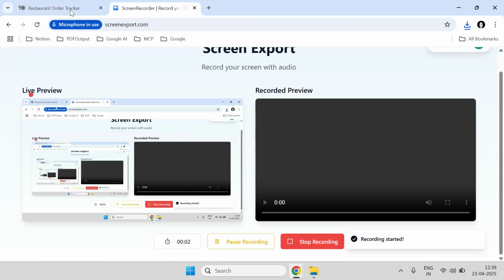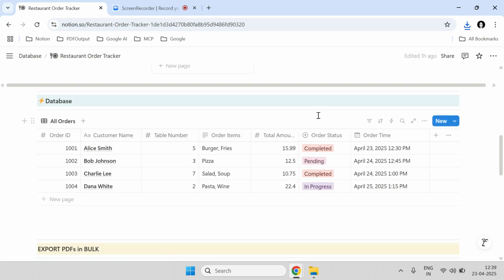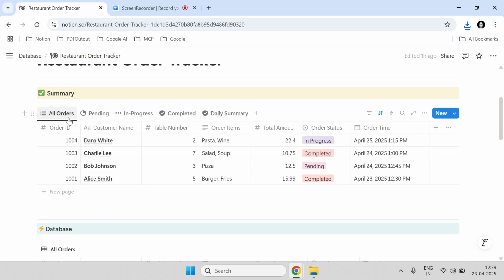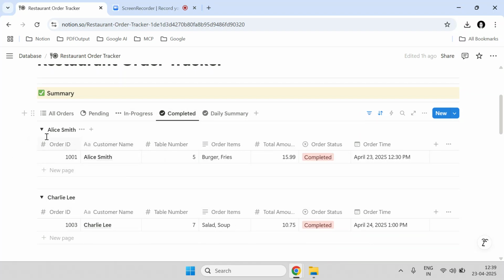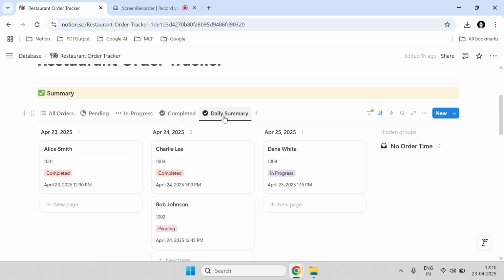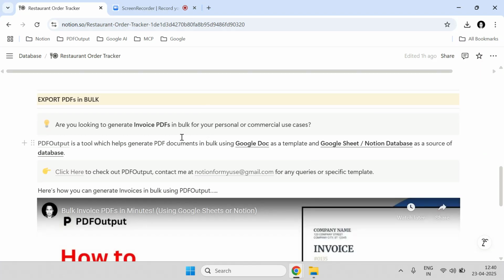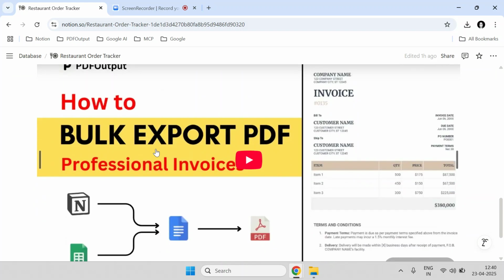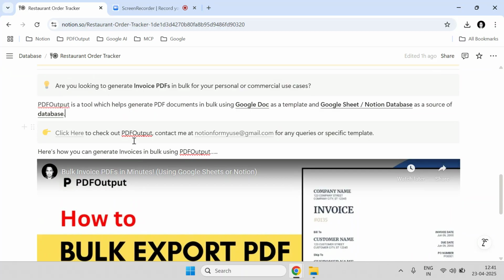Restaurant Order Tracker | How to track restaurant orders in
In this video, we talk about how to track restaurant orders of customers in @Notion.